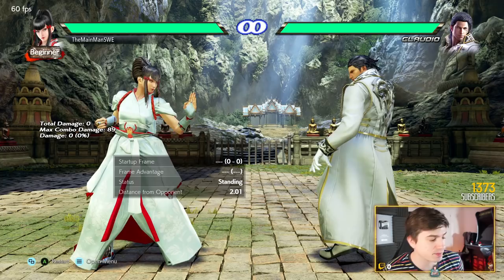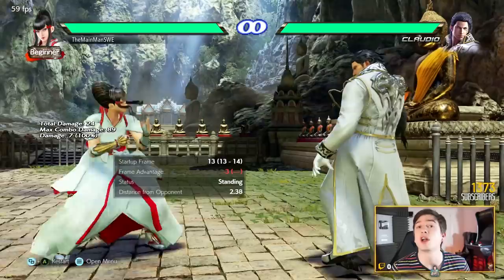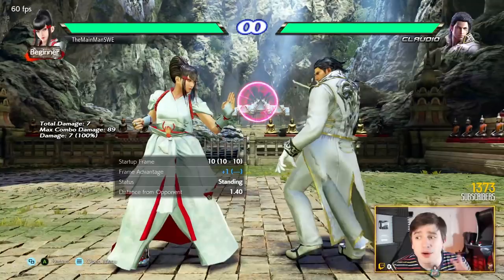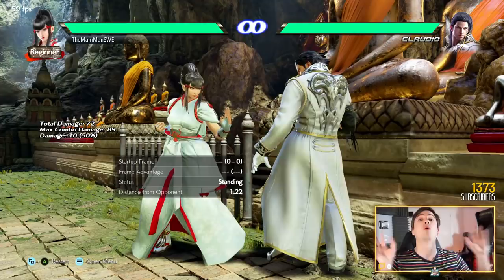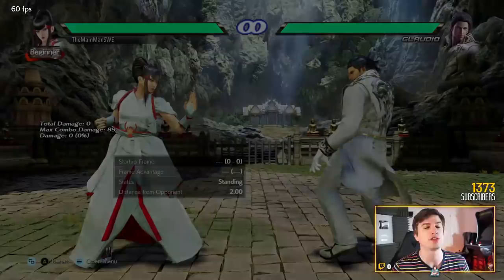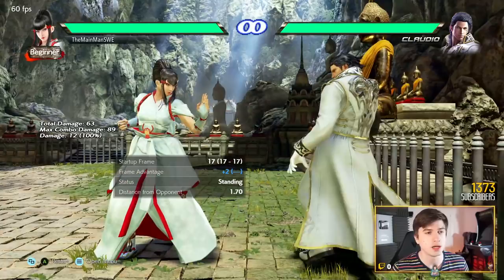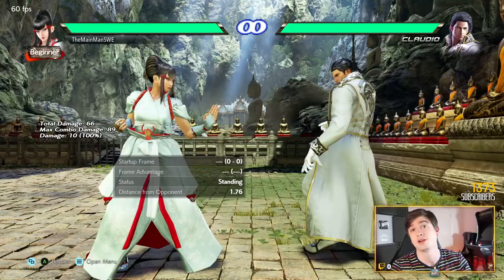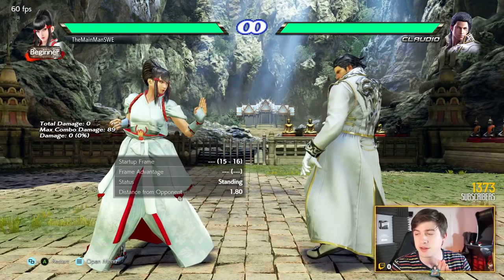How to Play & Beat Kazumi | 8 Min Guide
I meant to say that d/f+1,2 is DELAYABLE not hit-confirmable. Sorry about that quite the brainfart.

0:00 Very Basic, Very Poking
0:43 Generic Tools
1:27 DELAYABLE not Hitconfirmable (brainfart)
1:52 More Key Tools
3:20 Wall Pressure
3:58 Stance Mix-Ups
5:13 Additional Tools
6:38 Punishment
7:21 How To Counter Kazumi